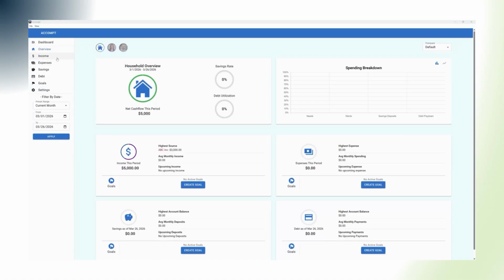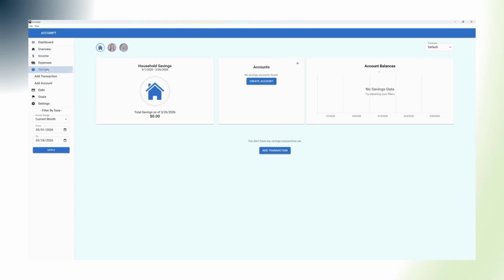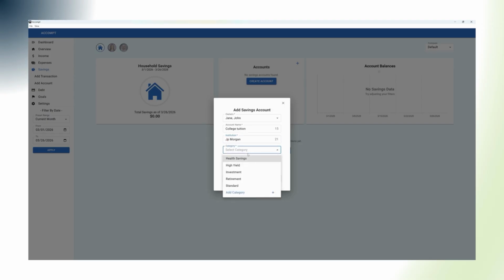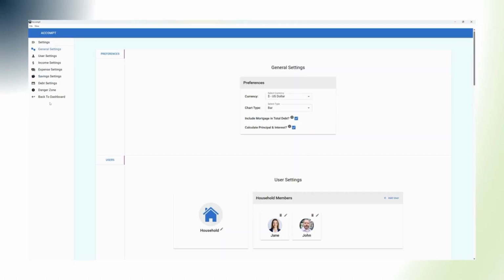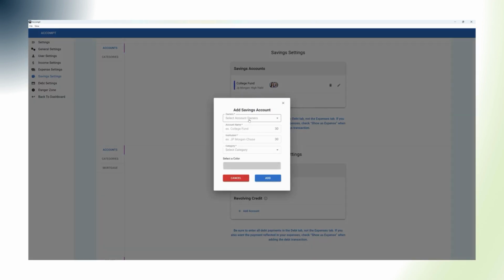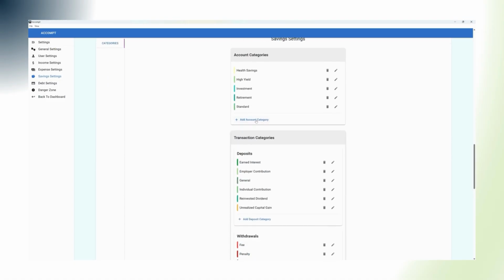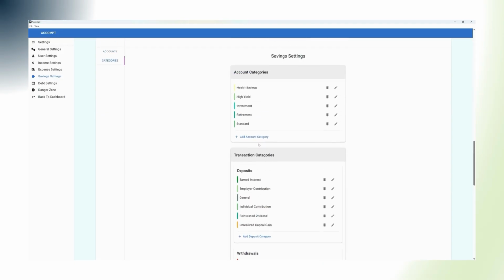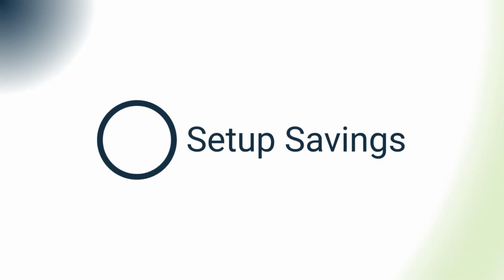How to Track Your Savings Accounts in Accompt Finance Tracker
Set up your savings in the Accompt Finance Tracker so you can clearly track progress and stay consistent over time.

This video walks through how to create savings accounts, assign contributions, and organize everything so you can see exactly how your money is building.